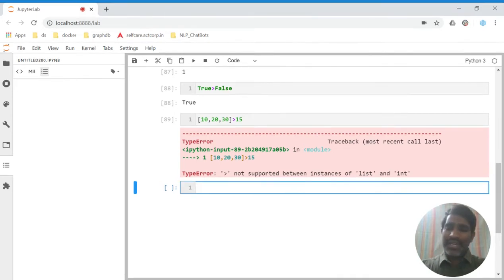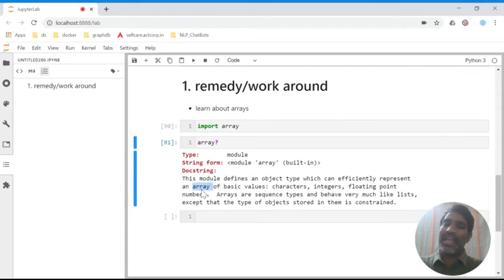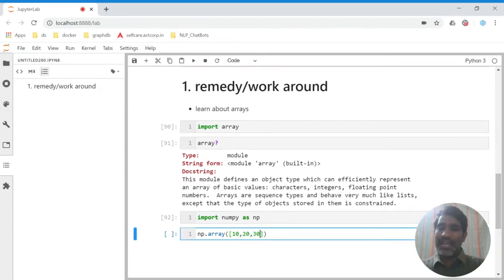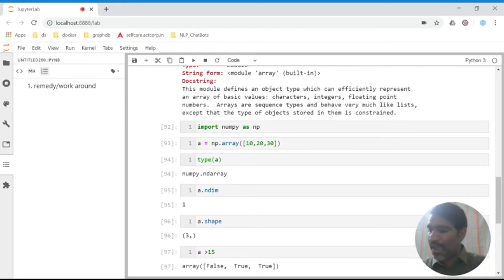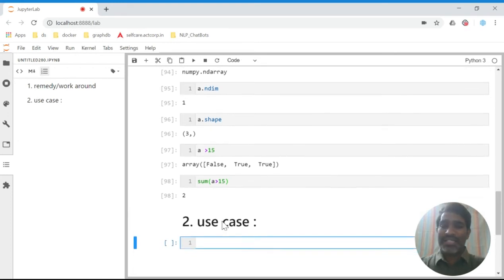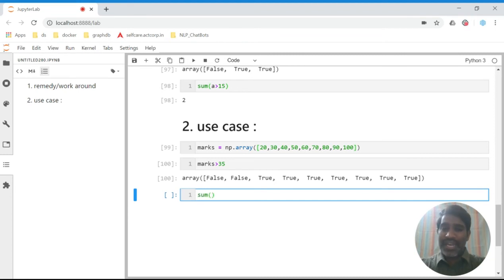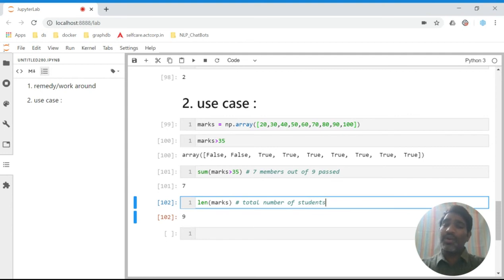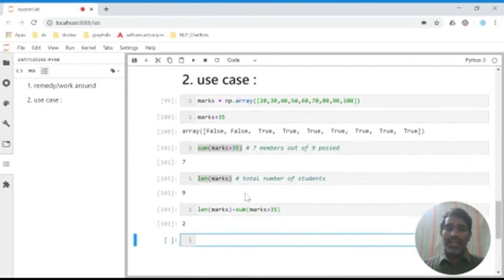Comparison Operators Use Case